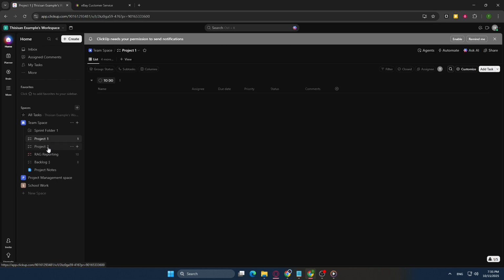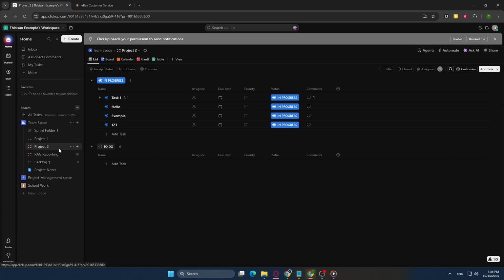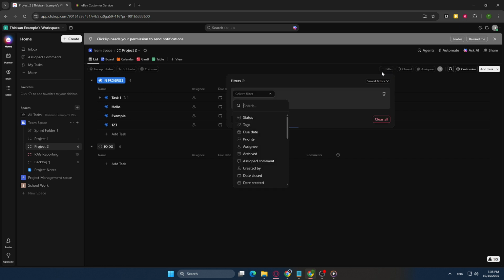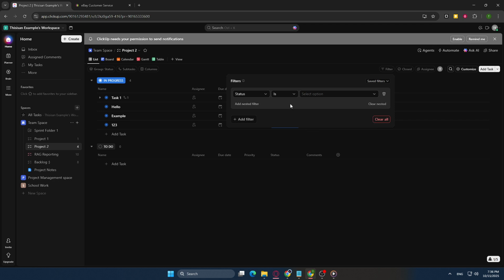How To View All Completed Tasks In ClickUp [2026 Guide]